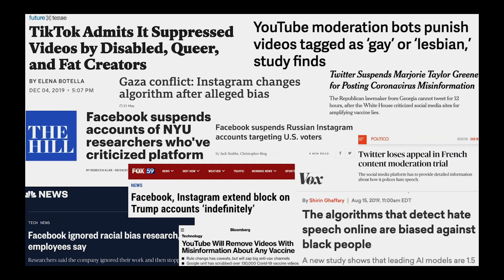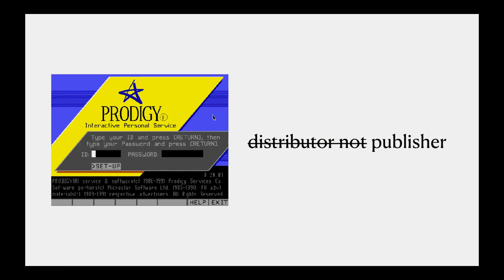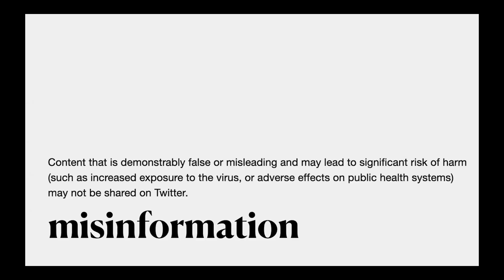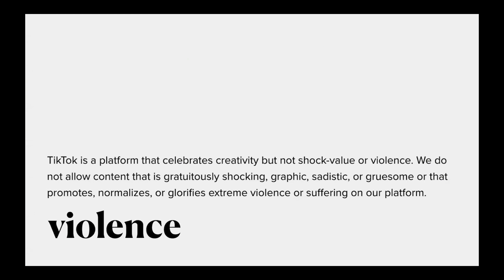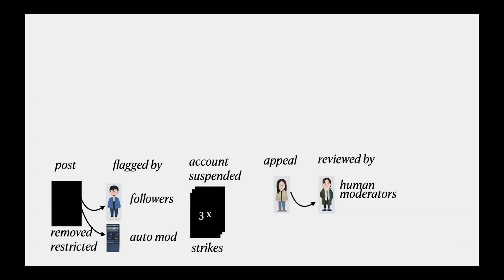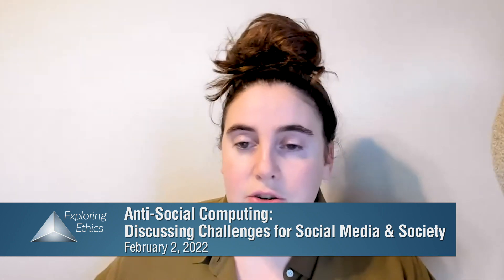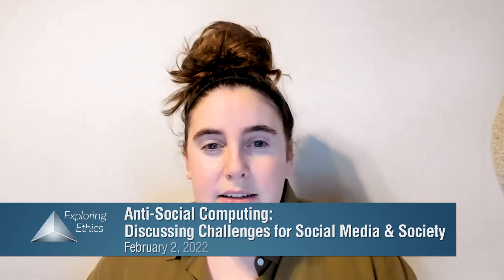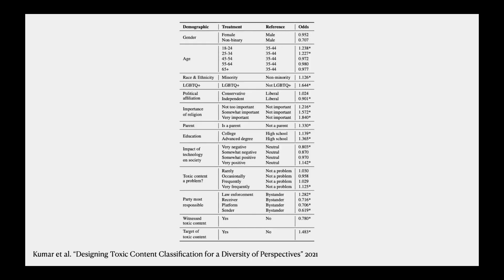Anti-Social Computing: Discussing Challenges for Social Media & Society - Exploring Ethics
Social media content ranges from benign to traumatizing - but who is responsible for deciding what is appropriate for a given audience? Kristen Vaccaro, PhD, examines the history of content moderation, current practices, and future models.  [3/2022] [Show ID: 37316]